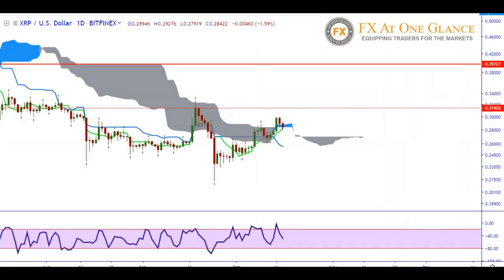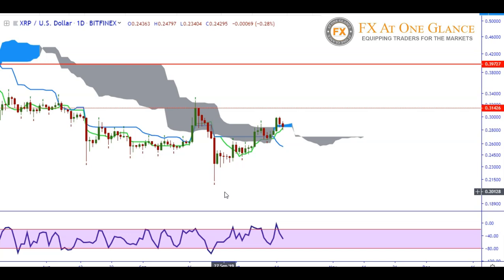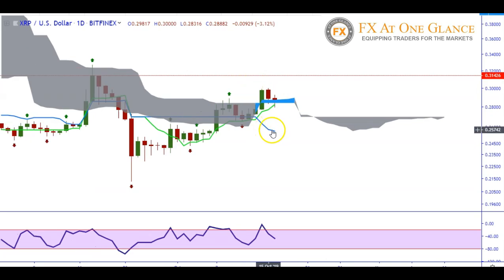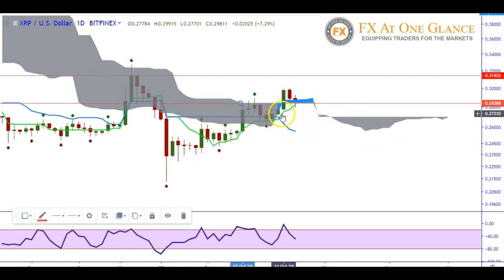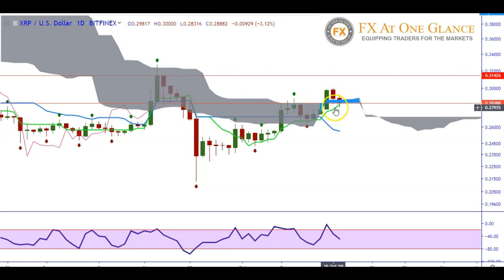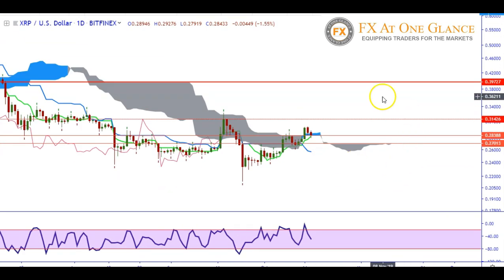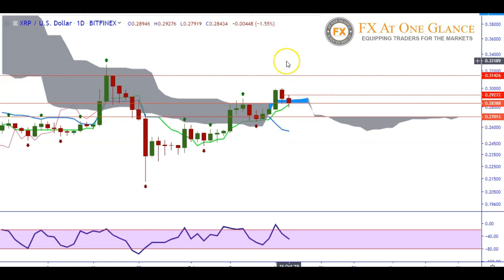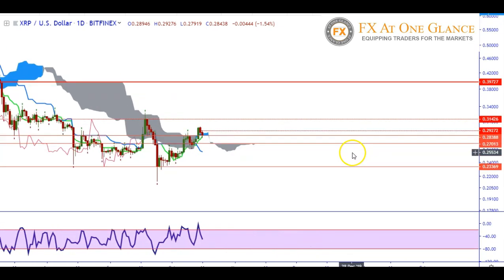Ripple Cryptocurrency Trade Setup 10 16 19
In this video I want to take time to show you how Ripple is setting up for a possible long opportunity using Ichimoku. The Tenkan has held serve ever since price crossed above this level and now with price also finding support at the Kumo, we might have an opportunity for a long trade developing. Now keep in mind that when I give a setup, this is on the daily time frame and that means more than likely the trade is not ready today. We want to see a few things to give confirmation of a trade.